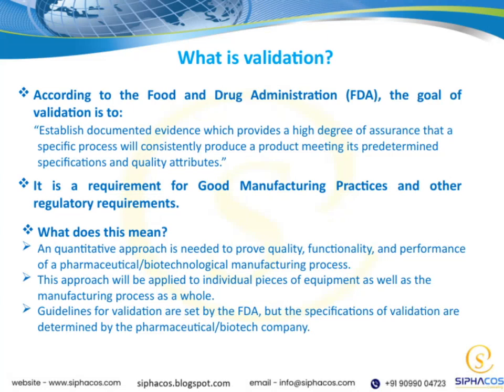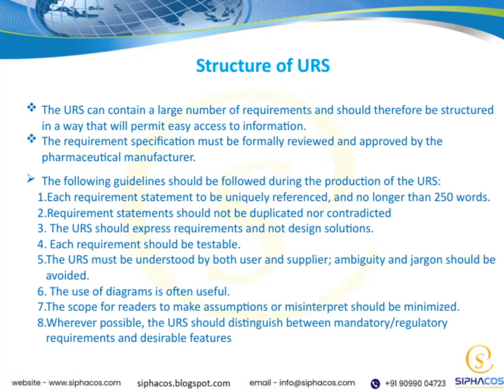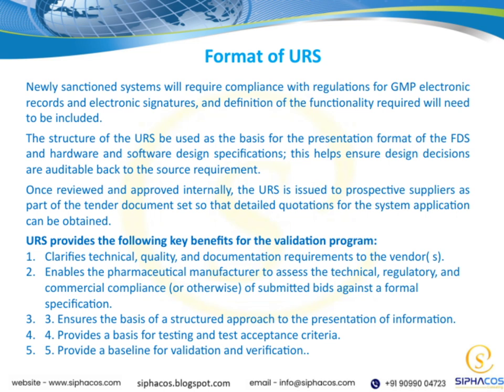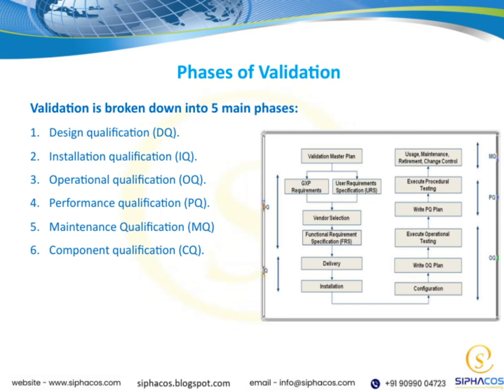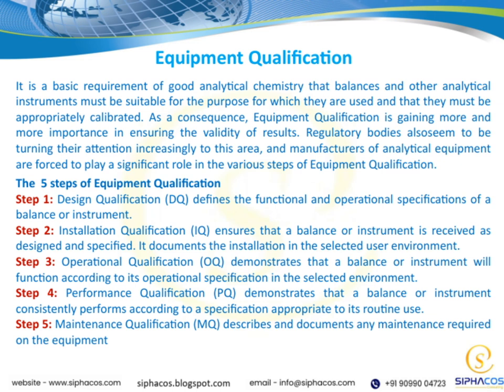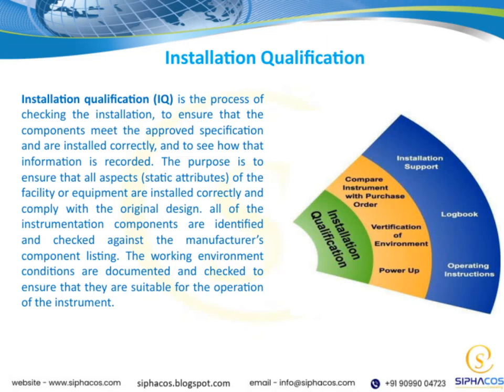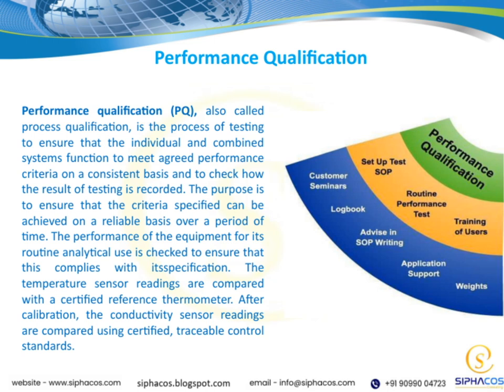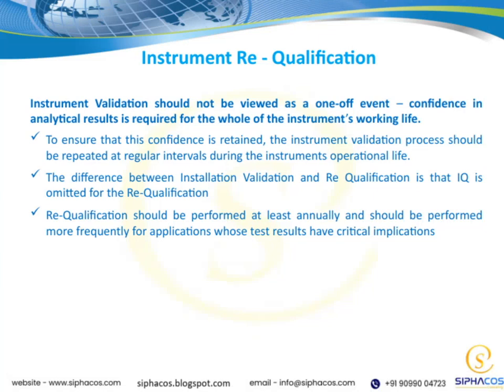#130 SIPHACOS Equipment Qualification